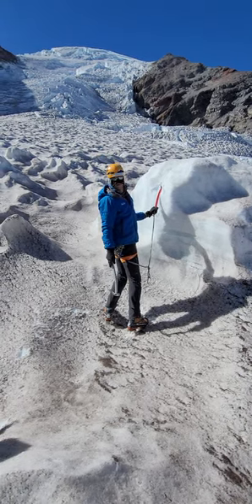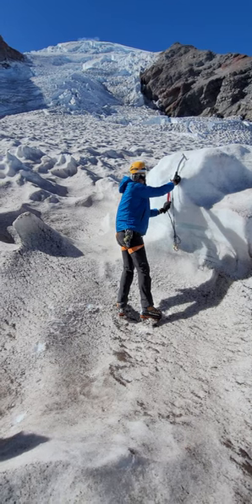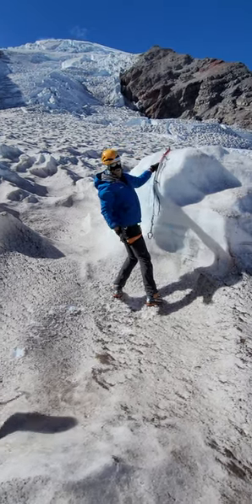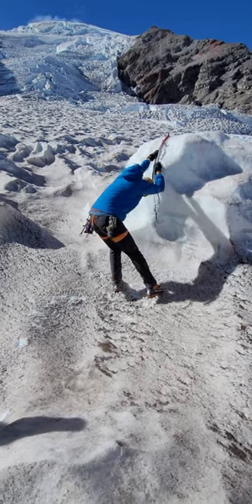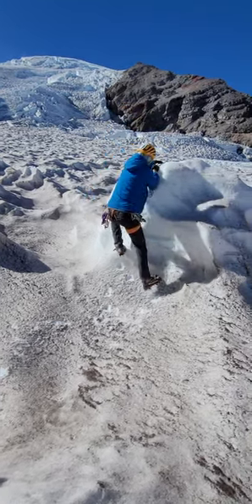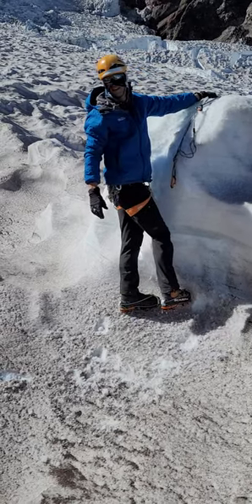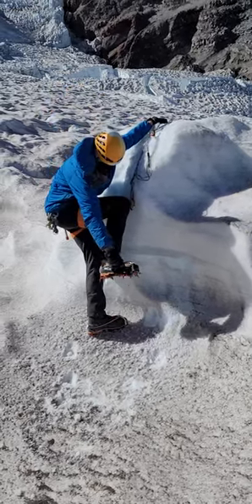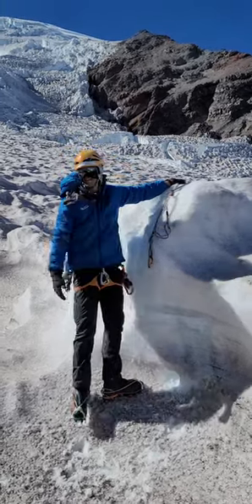ice climbing training at Mt Rainier before going into cravaces | 1K | Please subscribe like share